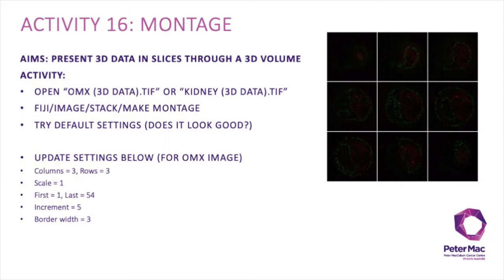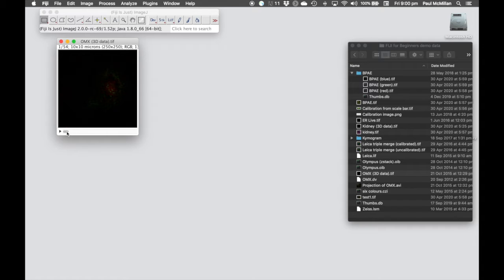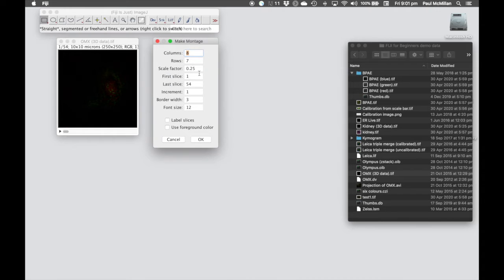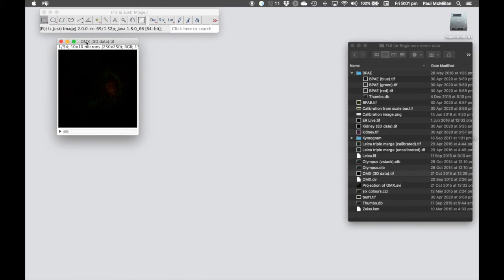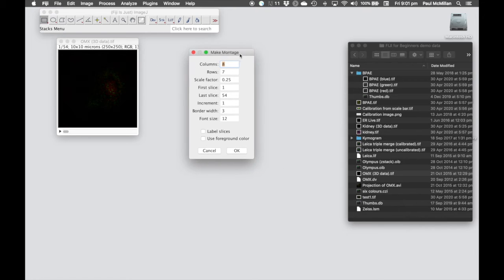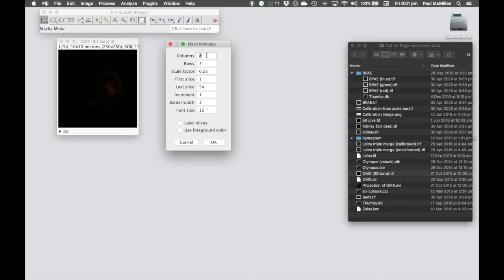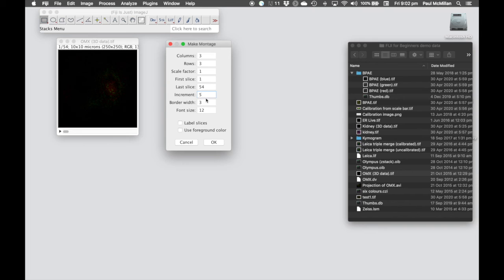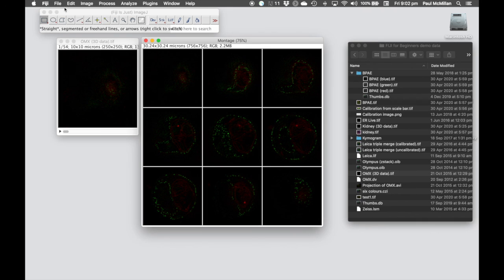Activity 16 - Montage